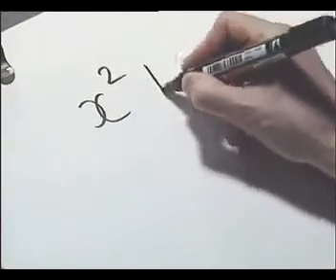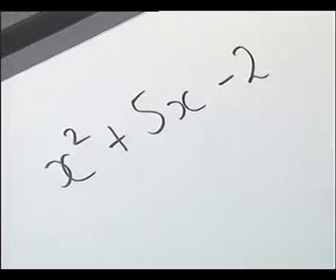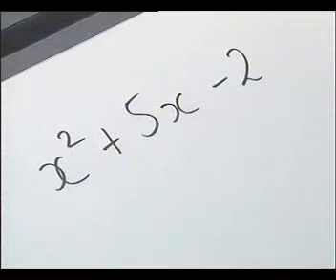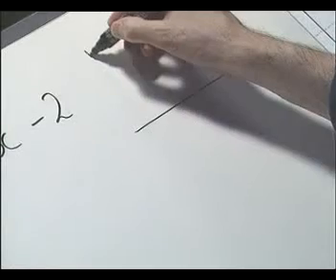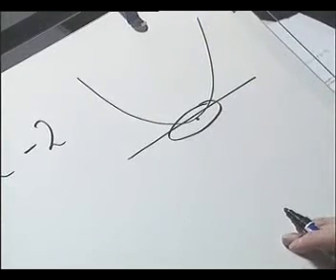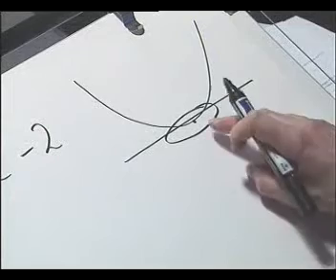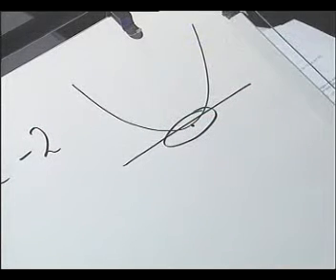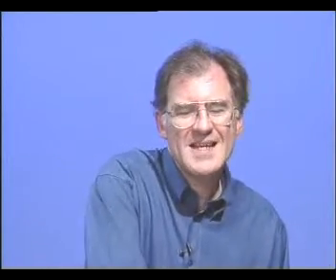Mathcentre Completing the square MAX MIN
on completing the square to find maximum and minium values. Useful for C1